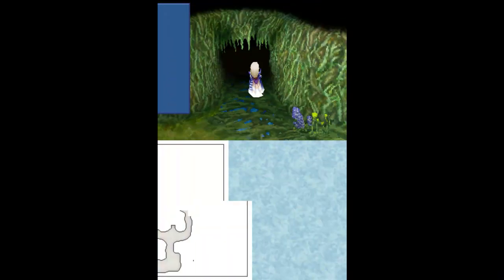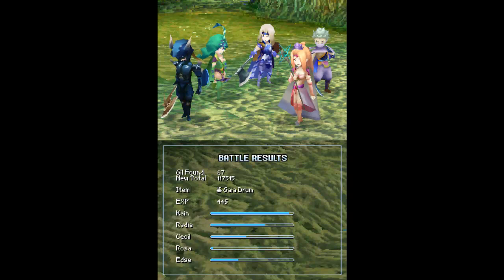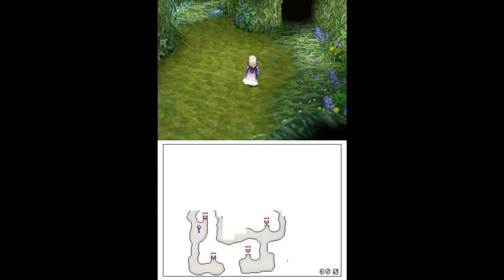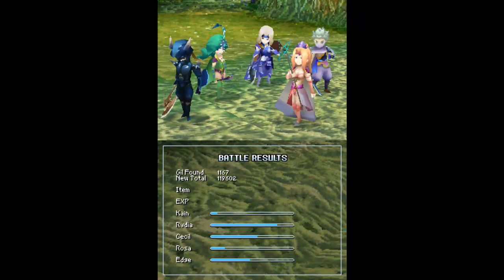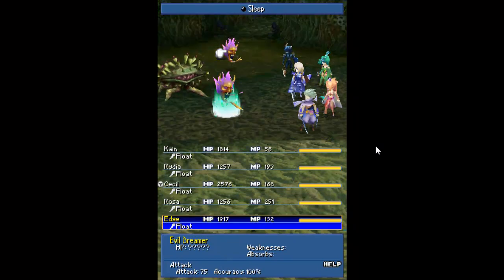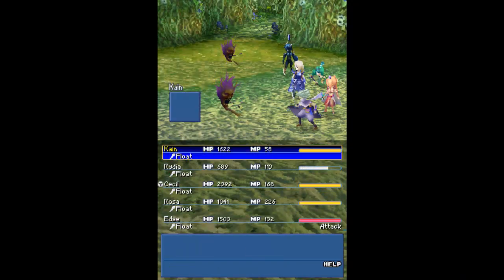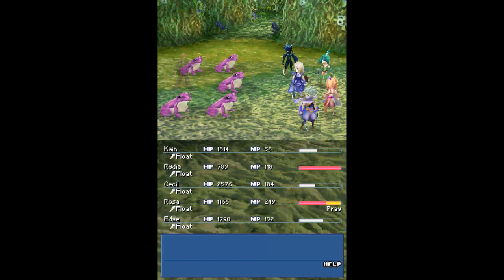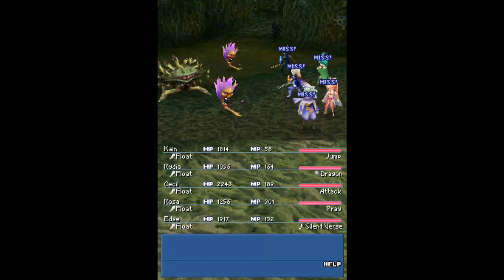Let's Play Final Fantasy IV DS #63 Sylvan Cave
In this episode we explore more of the treacherous Sylvan Cave.  Pretty decent treasure here.